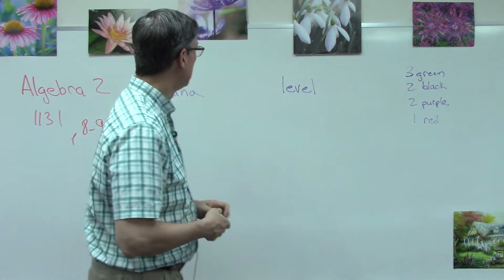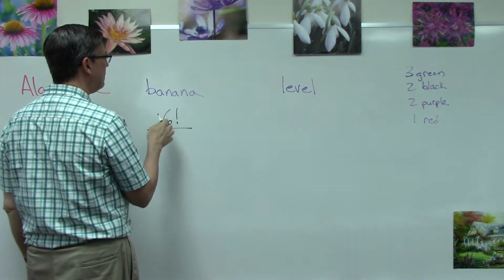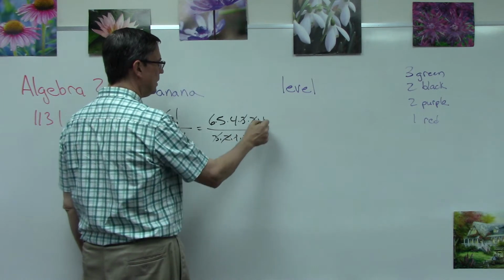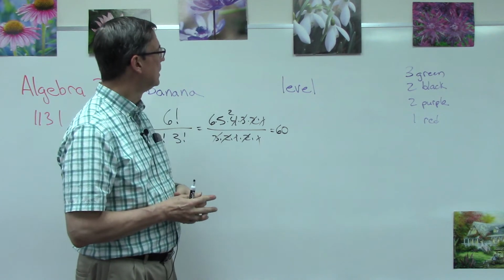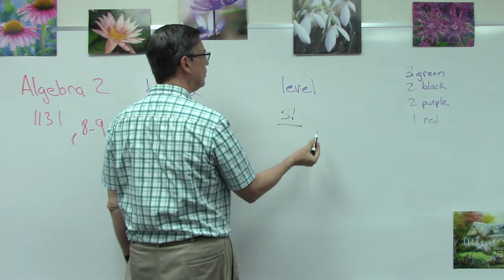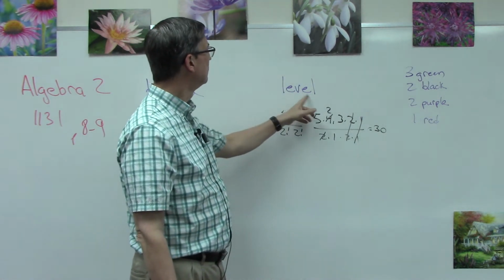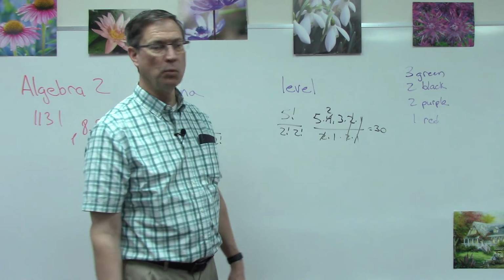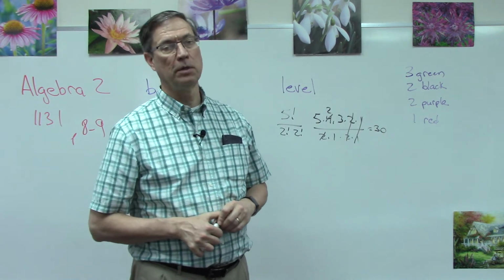Algebra 1131 p. 8-9